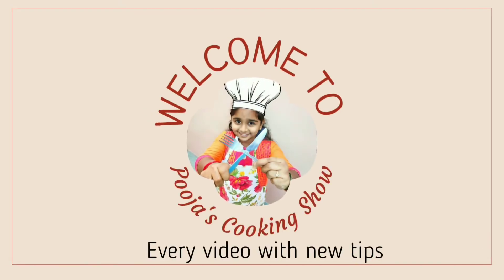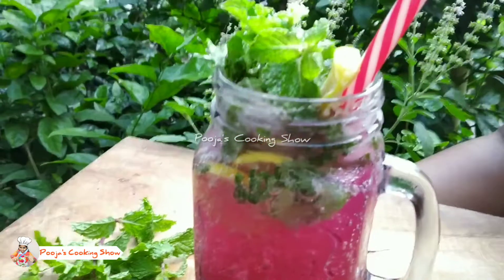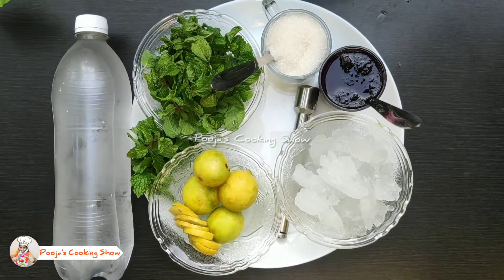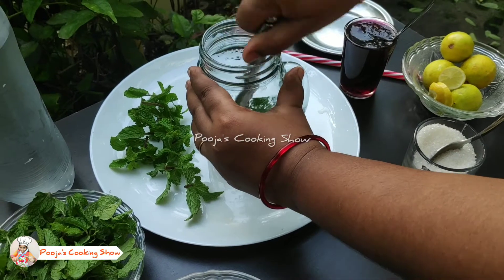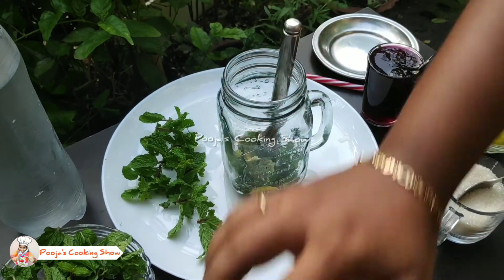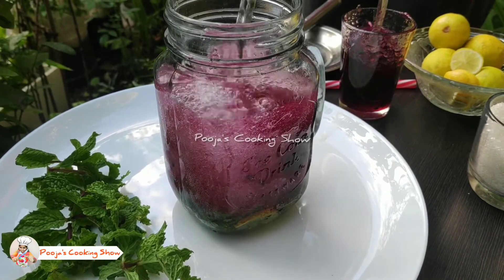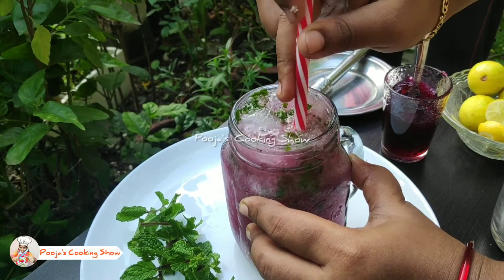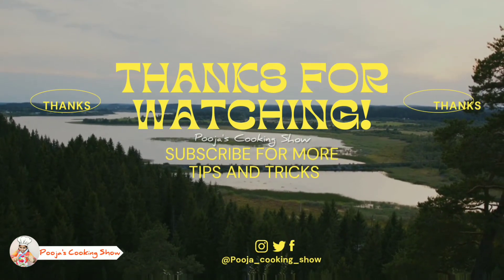BLUEBERRY MOJITO | NON ALCOHOLIC BLUEBERRY MOJITO | BLUEBERRY MOJITO IN ENGLISH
Do you love mocktails? If so, you are going to love this Non-Alcoholic Blueberry Mojito. It is the perfect combo of blueberry, mint, and lime. The combo of the fresh berries, mint, and lime is something I could never turn down.

Ingredients

Blueberry Syrup
Plain Soda
Sugar
Lemon
Mint Leaves
Ice Cubes